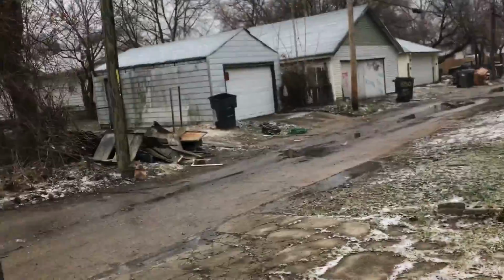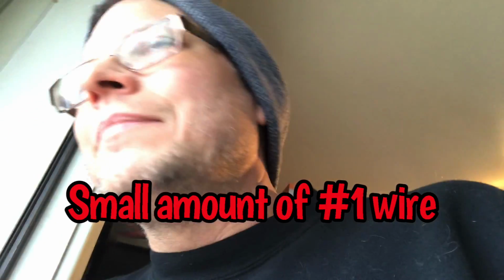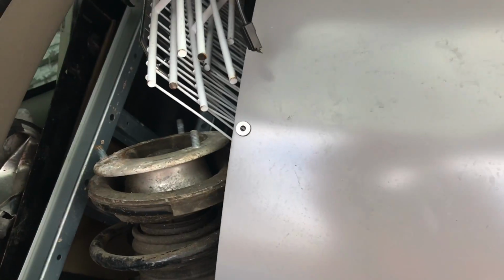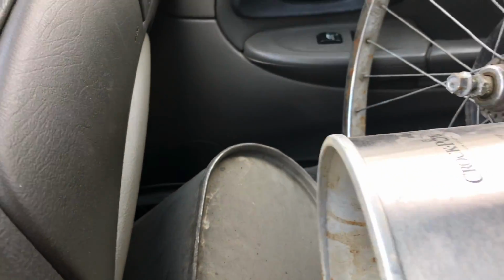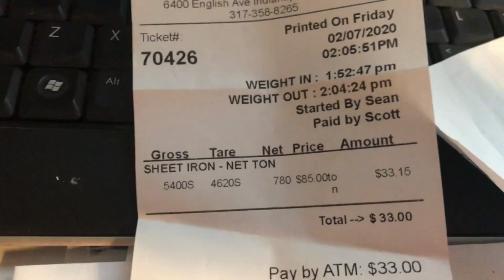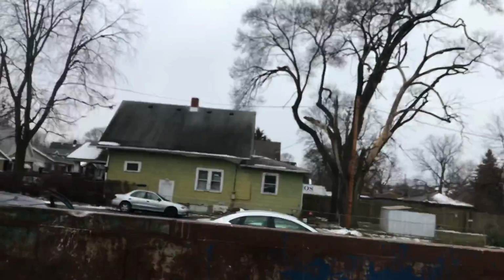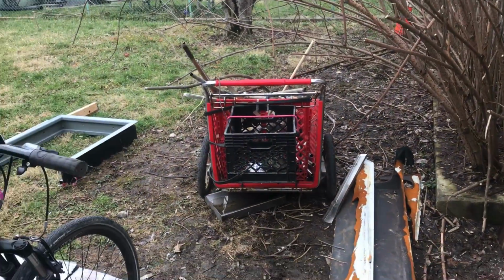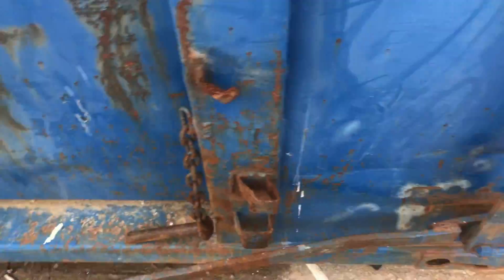Dumpster diving, picking & scrapping metal #26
As we move on from #25 we have tools stolen and dumpster scrap found. We make some trips to the yard moving metal out so we can bring it back in. I still have a months worth of video for uploading off the cell. So I haven't really been bringing in a good amount as Im trying to keep some hoard down. We are almost set to launch Operation GoPro a Go and next video will be a current real time vid to help mix things up a bit.
Check out snobby and the unboxing here